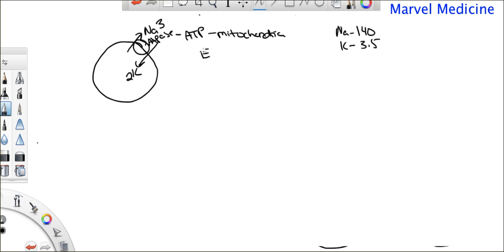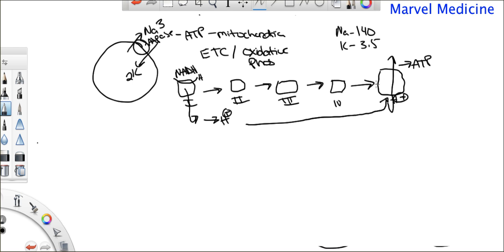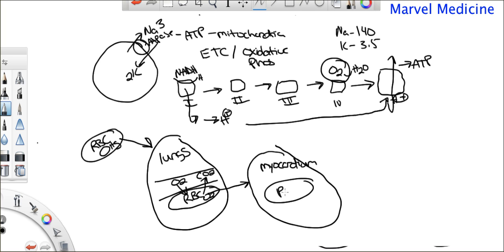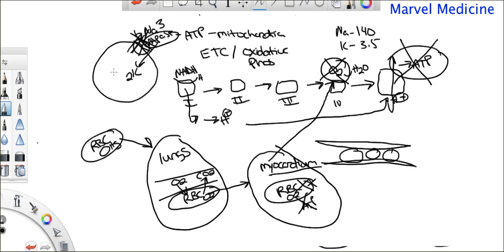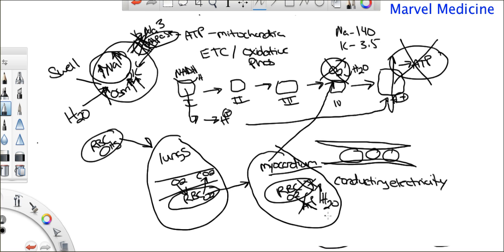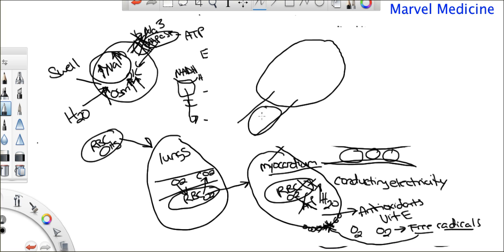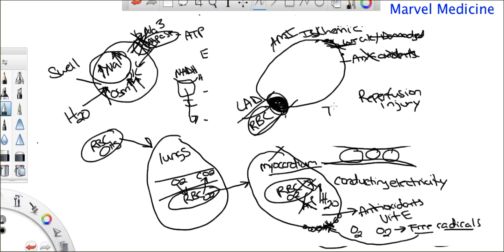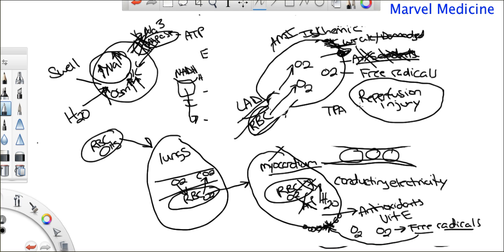Ischemia and Reperfusion injury